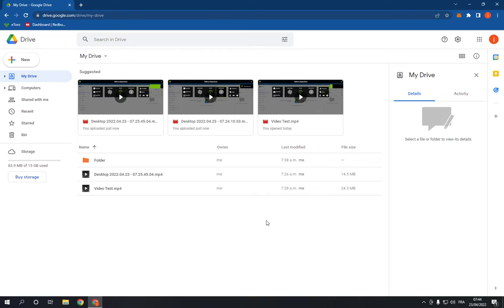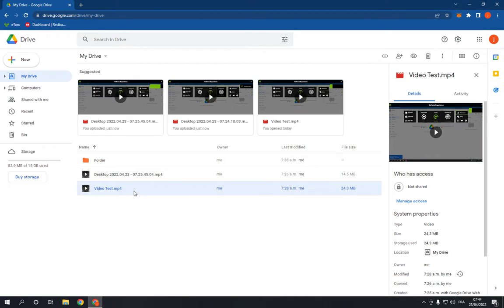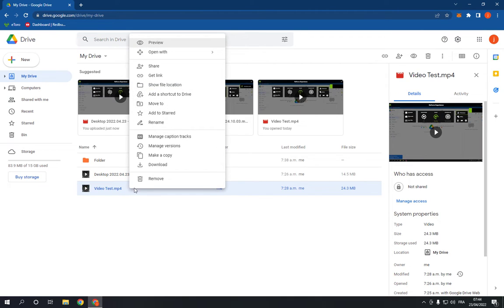How To Manage Versions of a File on Google Drive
in this video we discuss :